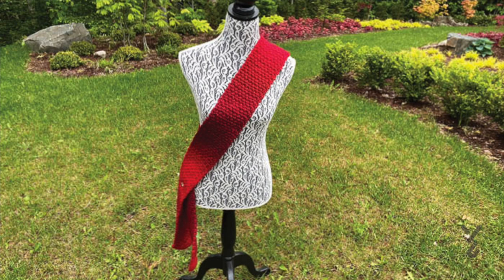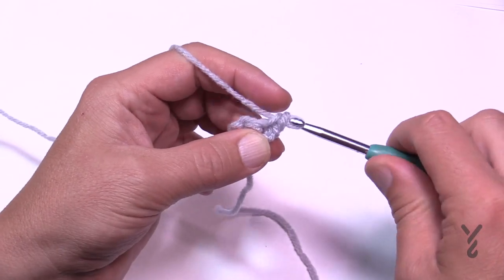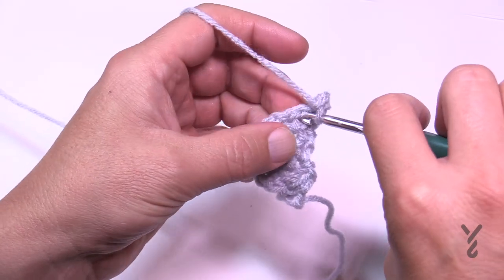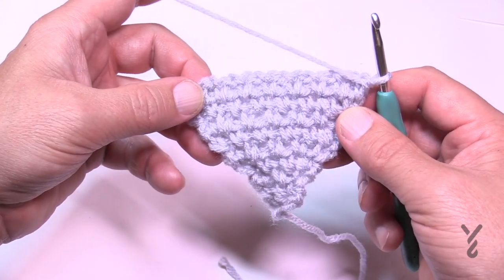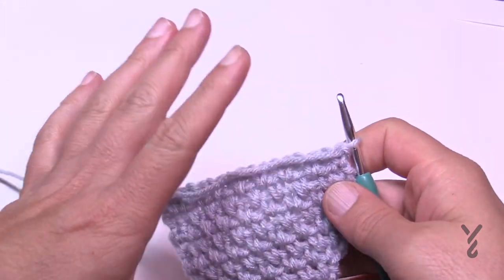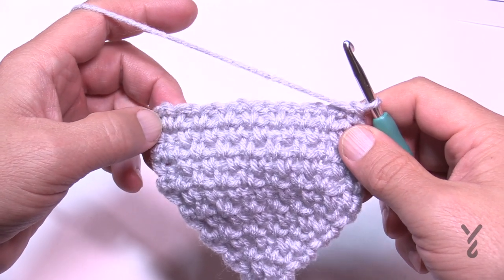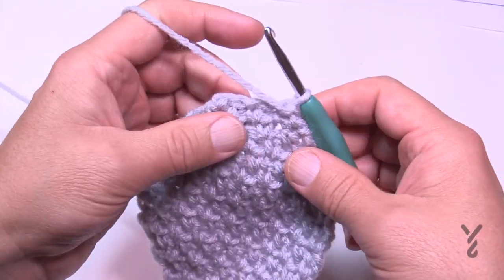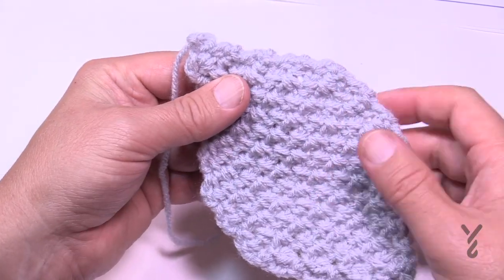Crochet Over the Body Sash | EASY | The Crochet Crowd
The Crochet Over the Body Sash is something that can be a novelty item but a great little pattern just in case you have a baby shower, bridal shower or special occasion that could use something creative.

Using the moss stitch, the pattern creates a 4" wide sash and the length is generally 60 - 70" long. Paired with making a point on both ends.

The crochet pattern also includes a diagram for visuals.  The increase is pretty straight forward and if you can see the repetitive pattern, you can easily increase the width to be wider. The pink version is about 5.5" wide versus the ruby red one being only 4". You can decide the width and length to suit your needs.

VIDEO CHAPTERS
0:00 Start
0:15 Pattern Overview
1:48 Beginning and Row 1
2:17 Row 2
2:52 Row 3
3:19 Row 4
4:04 Row 5
4:36 Row 6
5:13 Row 7
5:49 Row 8
6:24 Row 9
7:13 Row 10
8:32 All Rows to Until You Want to Decrease
10:40 Row 1 Decreasing until end.
11:42 Row 2
12:52 Row 3
13:27 Row 4
13:54 Row 5
14:17 Row 6
14:37 Row 7
14:52 Row 8
15:05 Row 9
15:22 Fasten Off Technique

PATTERN DETAILS
Hook Size on Pattern: 5.5 mm / I/9
Yarn In Pattern: Bernat Wavelength
For Teaching Purposes: I am showing 5 mm / H Hook with Red Heart Super Saver.